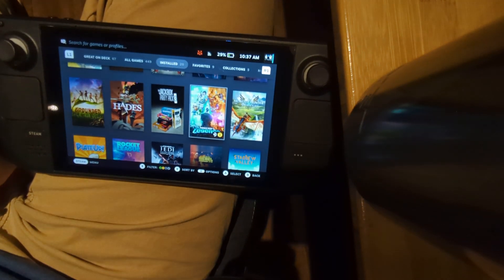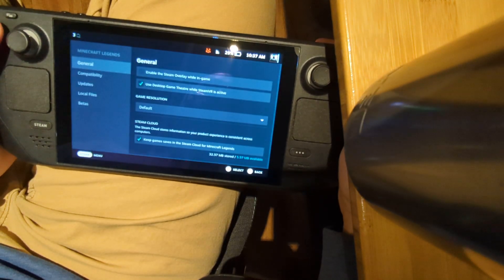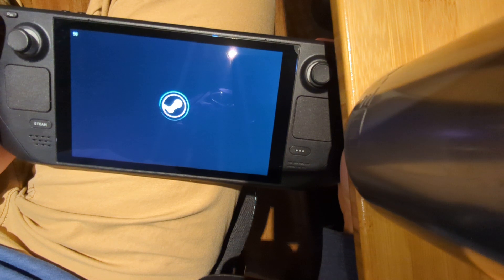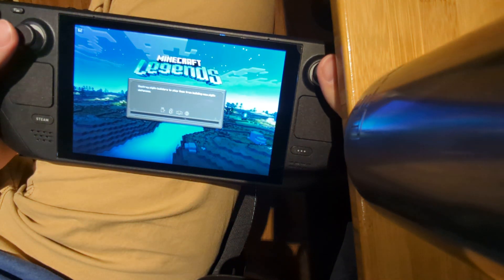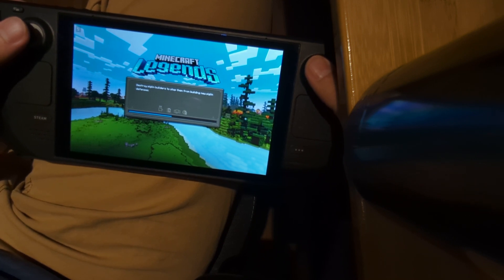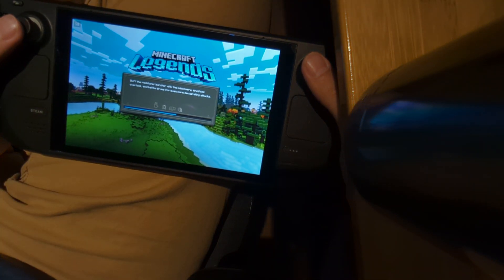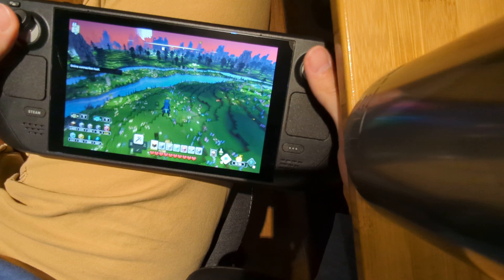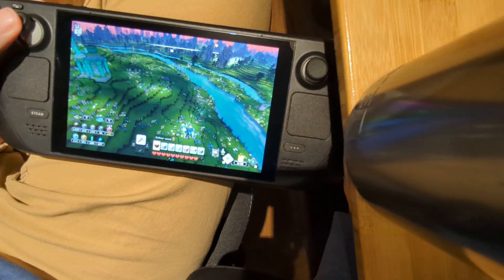How to get Minecraft Legends running on Steam Deck (no streaming)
Recent update now allows you to run Minecraft Legends natively on steam deck by forcing compatibility mode.

Go into the game properties, compatibility, check the box to force a mode, and select 'Proton Hotfix'.

I briefly tested and confirmed it works!